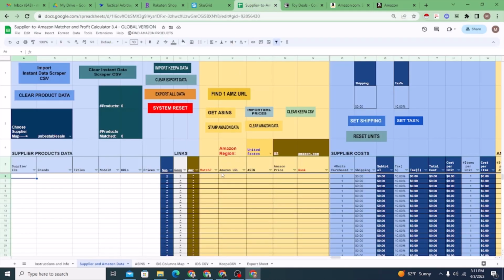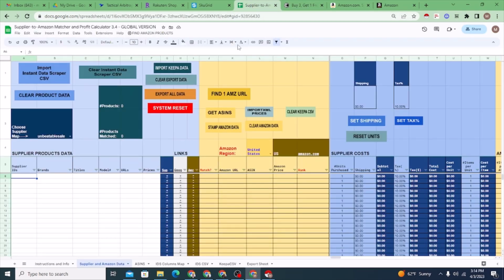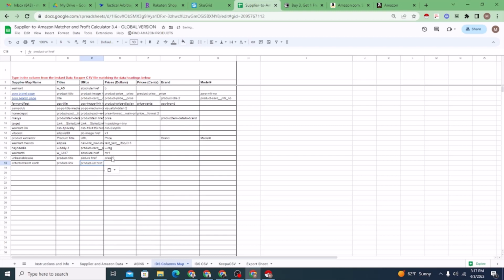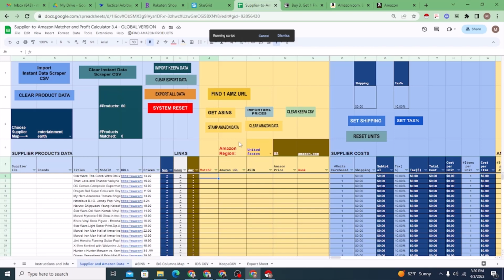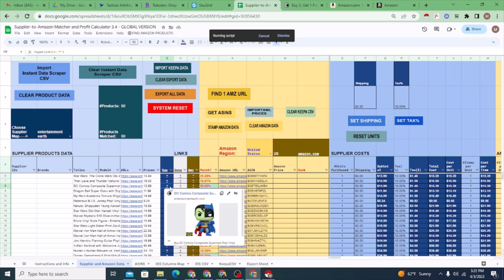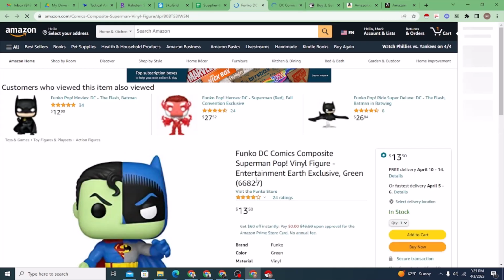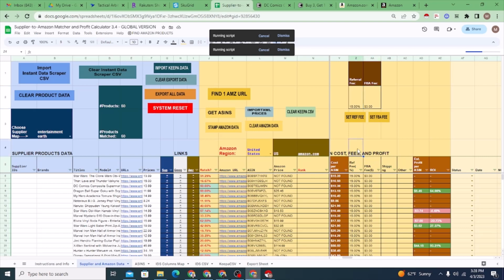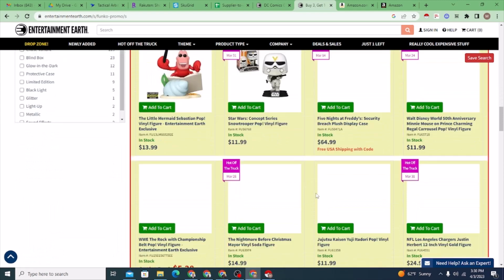Finding Action Figures to Sell on Amazon (using Google Sheets Automation)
* Many sellers use 100% manual methods to source products from a supplier. I myself did this for almost two years but then I decided to code Google sheets to help with the process of manual product research. These Google sheets use public search engines to automate searches on product titles.The search results are brought back to the sheet as product links. So in this video I use this technology to assist me in finding products from a supplier of toys/games that has numerous products selling on Amazon.

You need this for the bulk restriction checker on ASINs. This how you see which brands you are approved to sell. Shows product data and brand approval immediately when browsing Amazon products. You get a deal through my link so please use it!

"Brands to ASINs Finder and Restriction Checker" (with Seller Assistant App)
Bring brands to this Google Sheet to automatically finds ASINs. Then take these ASINs
over to the Seller Assistant App Restriction Checker to check restrictions. Download and bring this restriction data back to the Google Sheet and it will tell you which brands you are approved to sell.